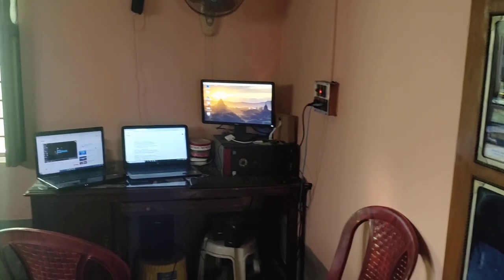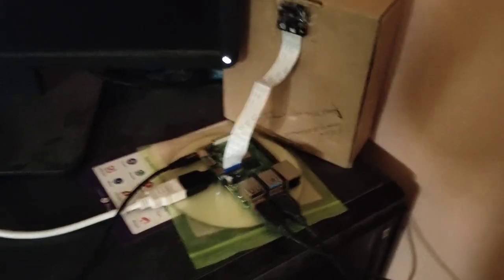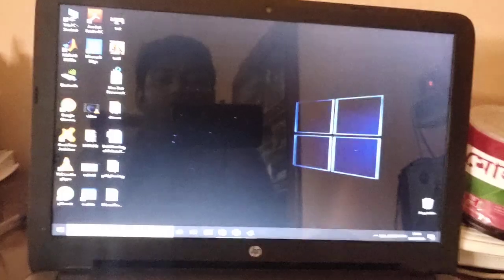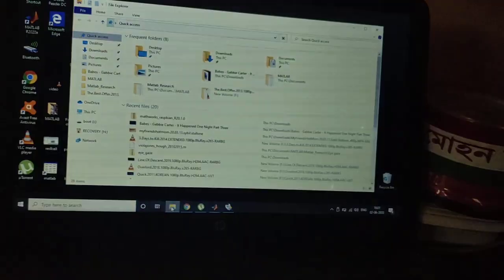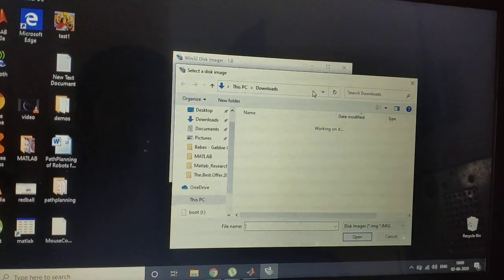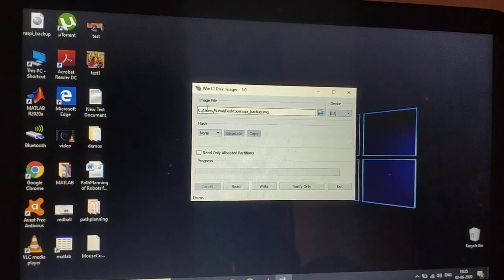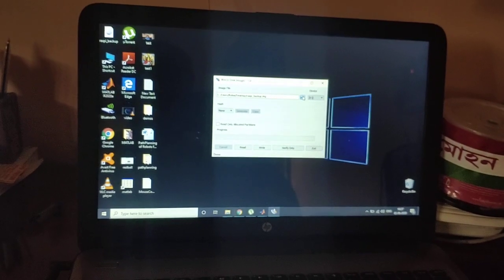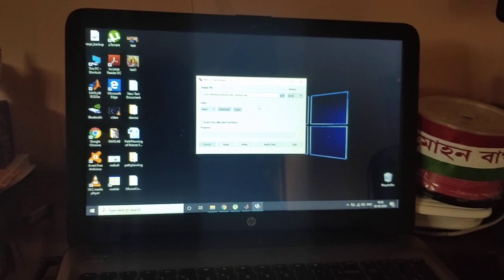How to back up raspberry pi memory card into another memory card or usb drive or computer hard drive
How to clone or backup memory card into computer hard drive or a another memory card. If memory card is full in raspberry pi system then it can be restore in a another memory card which have better memory space than previous. we can restore this image into any kind of storage device.